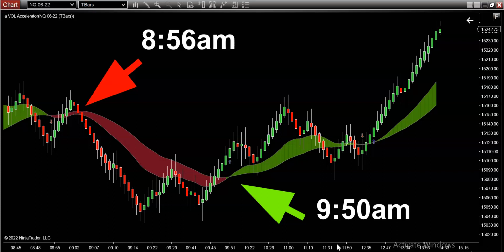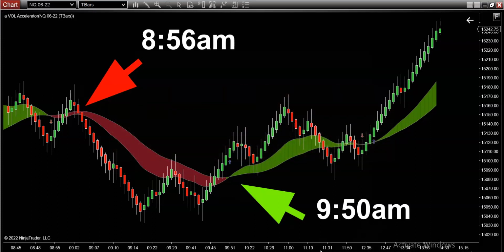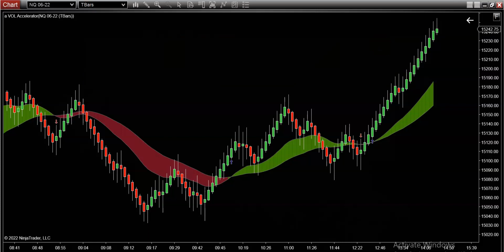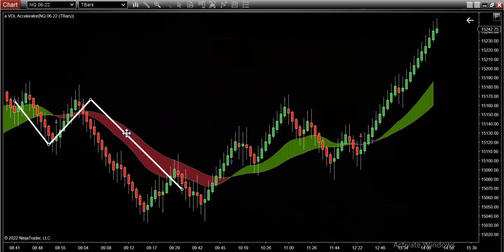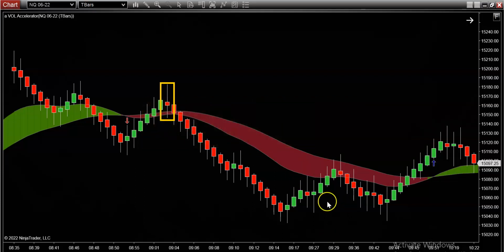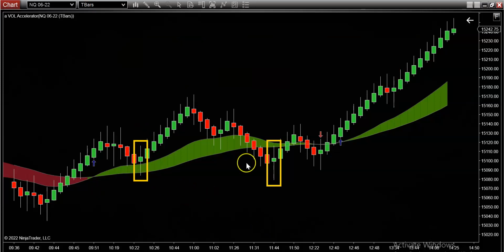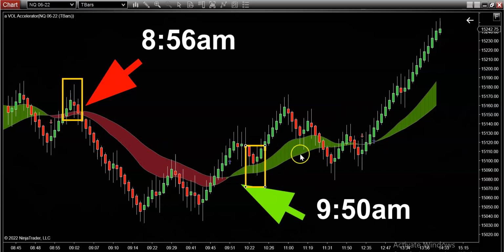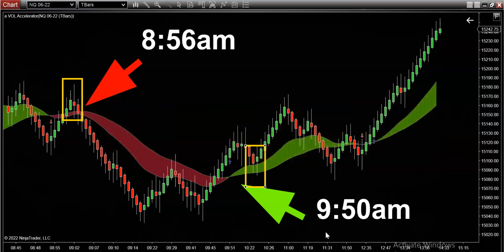Retracement Trading Strategy [ BOSS LEVEL! ] 💰 💲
RETRACEMENT TRADING STRATEGY LIKE A BOSS!!  In this PRO series Video webinar we are going to look at the most powerful retracement trading strategy on Earth.  Learn retracement Trading within the context of trend trading.  If you are serious about trading for a living then THIS IS THE #1 strategy you need to pay attention to.   In this Video I am going to show you how  professionals use retracement trading strategies to accurately forecast massive price moves.  This retracement trading strategy works on all Markets.  STOCKS.  FUTURES.  FOREX.    Nothing stops a trend.  Retracement trading indicator can forecast huge moves in the Market is the HOLY GRAIL OF DAY TRADING AND TREND TRADING.  Watch me setup a perfect TRADING PLAN to trade like a seasoned Wall Street trader and crush those retail traders and newbies that trade candlestick charts and I'm going to show you how to profit at their expense.  Don't be a retail trader!!

FOREX!

FUTURES!

**what is the best trading system?

DynoTrading is the leading provider of high end trading software currently being used by thousands of prop trading firms across the country.This is the SAME EXACT software used by many Wall Street trading institutions and hedge funds.Email: info @ dynotrading.com OR call